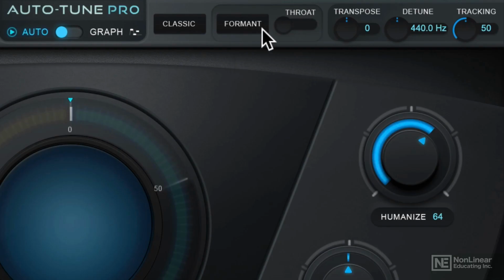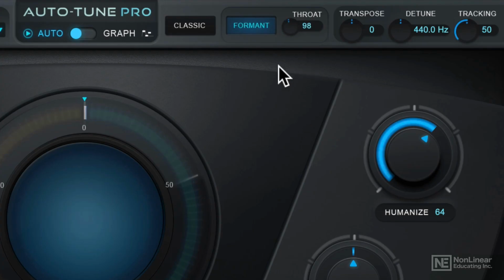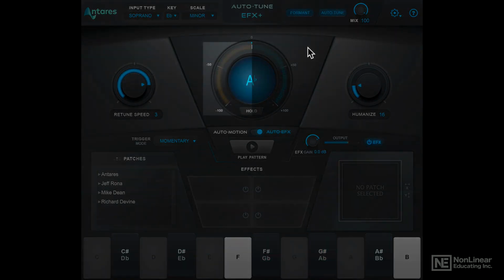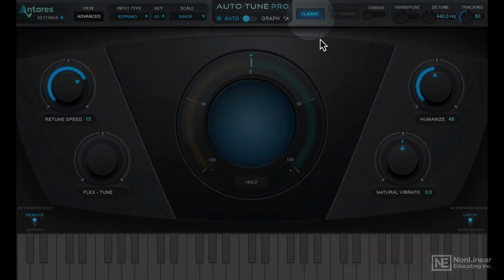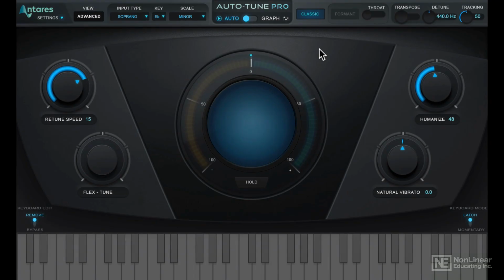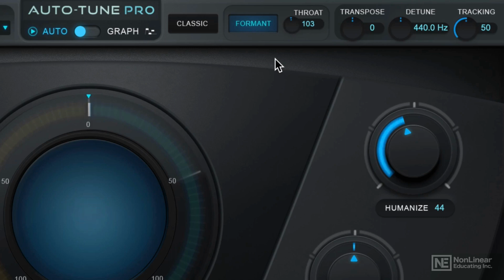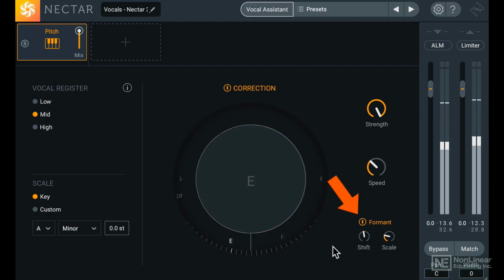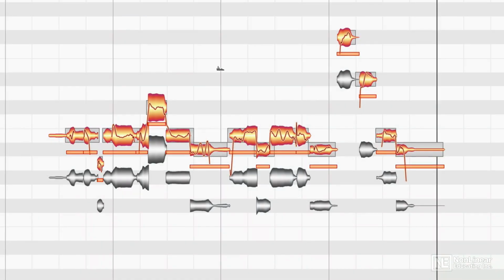5 Formant Correction and Formant Shift